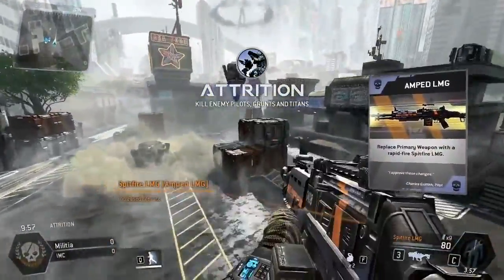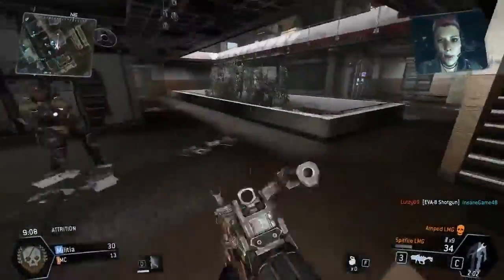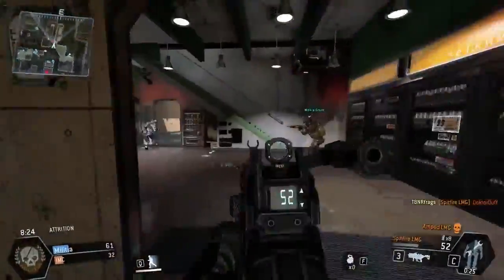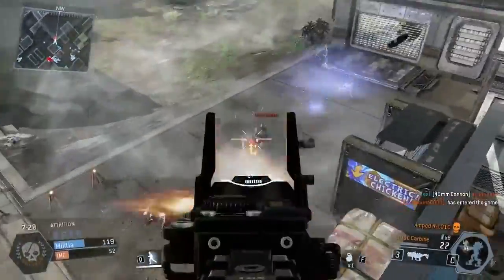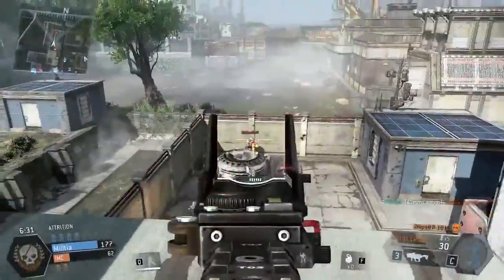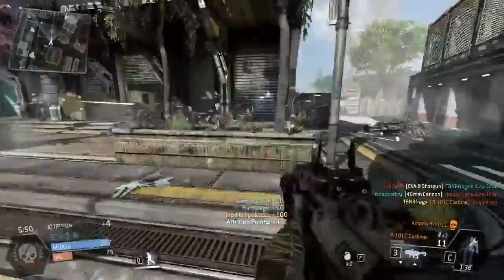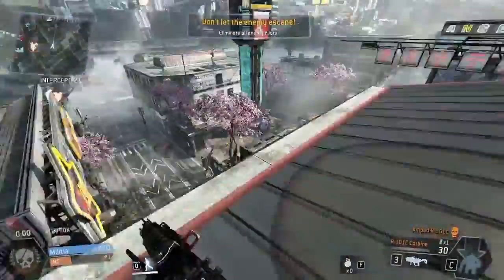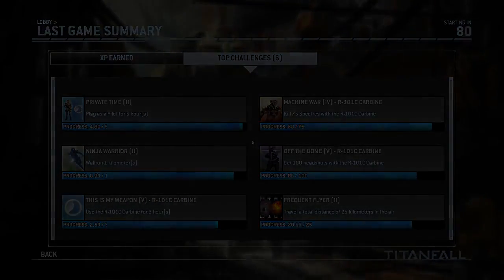SHUTDOWN! Amplified Spitfire LMG! #2 Titanfall PC Beta Gameplay